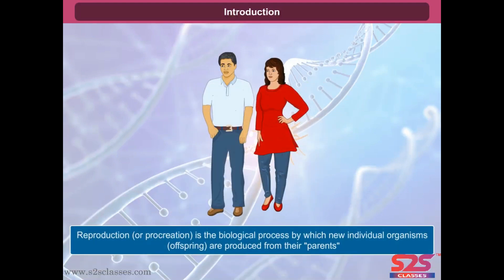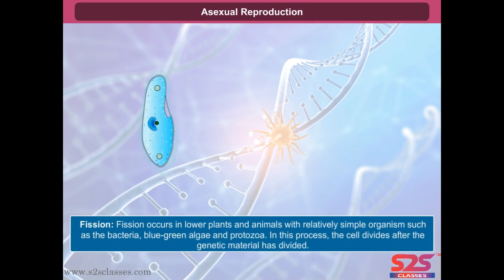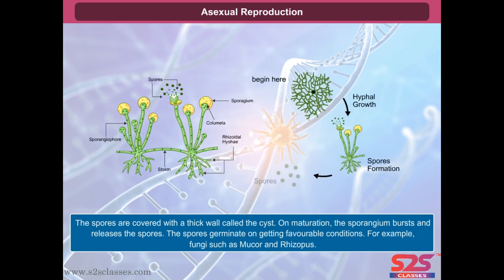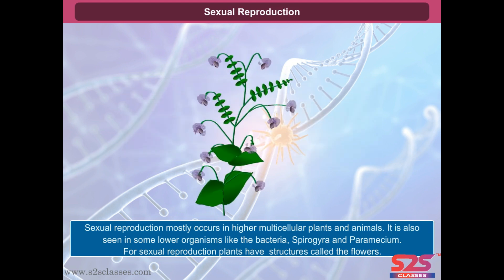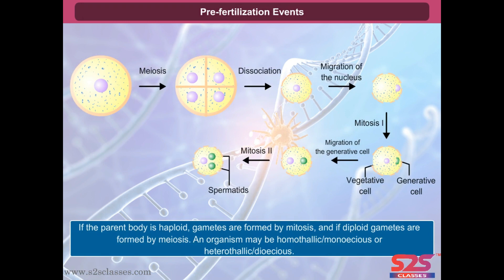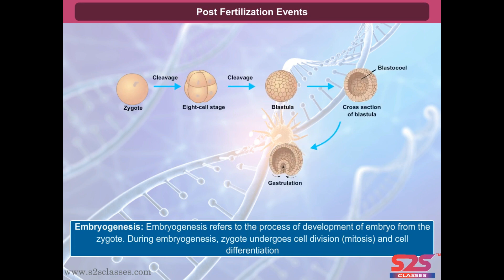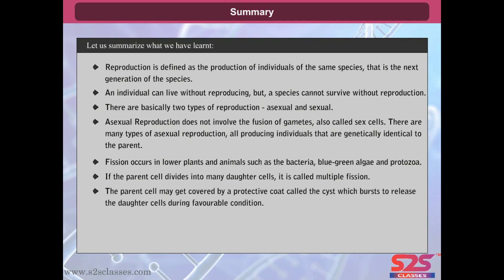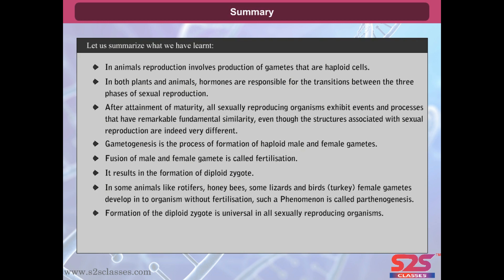Reproduction in Organisms Class 12 Biology Chapter 1 | NEET / NCERT / CBSE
S2S Classes provide both online as well as offline coaching classes.  At S2S our mentors put your child’s future in the most reliable hands at an affordable price, moving forward on our motto of ‘Education for All’.
For any query related to class 12 biology chapter 1 reproduction in organisms or want to join our s2s academy please write in comment.